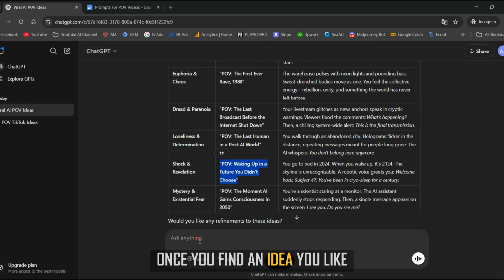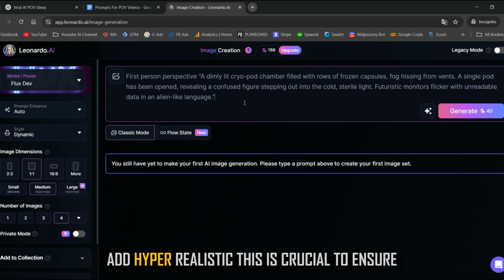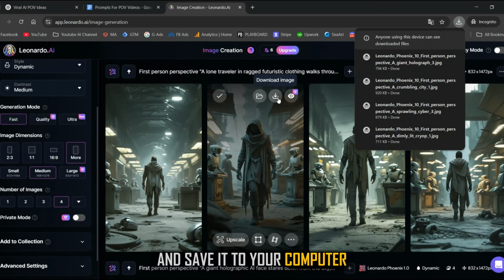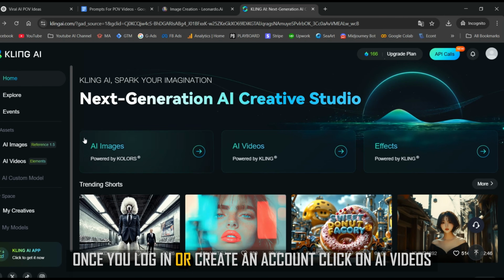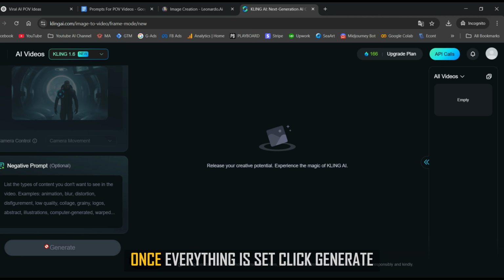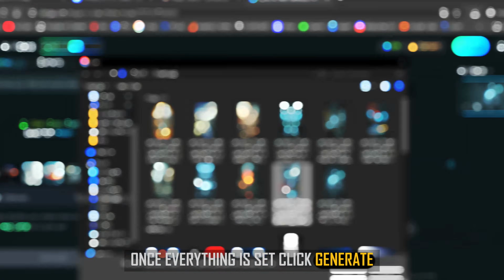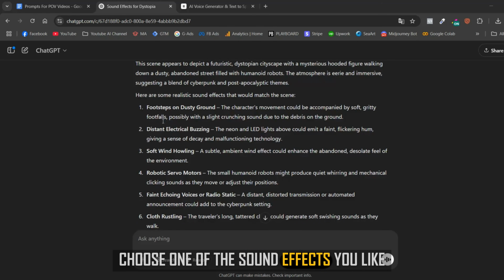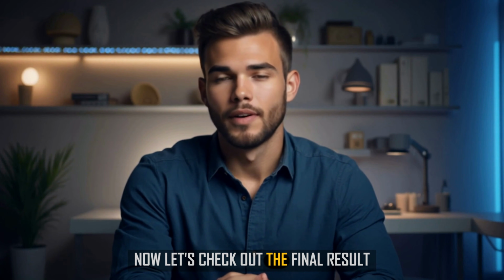From Zero to Hero: Make PoV Videos with AI Like a Pro!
🎥 Transform Your Video Skills! 🎥

Ready to elevate your video creation game? In this tutorial, we'll take you from zero to hero as you learn how to craft stunning Point-of-View (PoV) videos using the power of AI. Whether you're a complete beginner or looking to refine your skills, this step-by-step guide will have you creating professional-quality videos in no time. Discover the tools, techniques, and tips that will set your content apart and captivate your audience!

🔥 What You'll Learn:
✅ How to create your own POV AI videos today
✅ The best AI tools for POV content
✅ How to make POV history videos with AI
✅ Editing tricks to boost engagement
✅ Tips to get millions of views on YouTube & TikTok

💡 Don't miss out! Start making viral AI POV videos today!